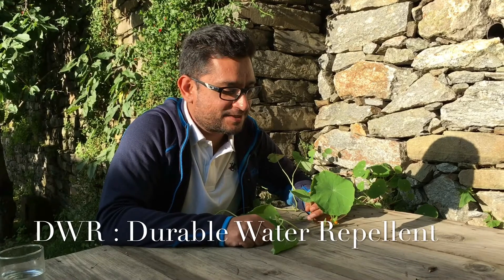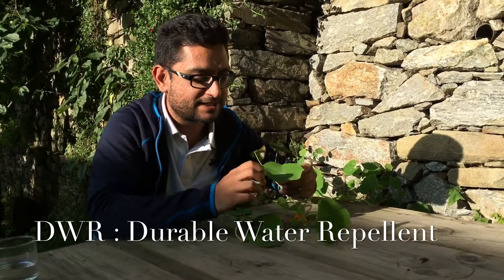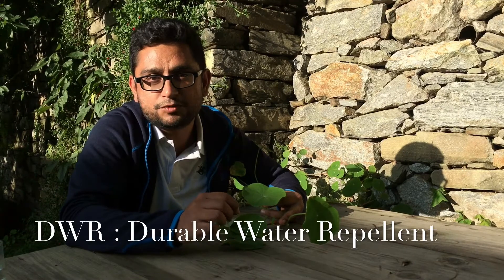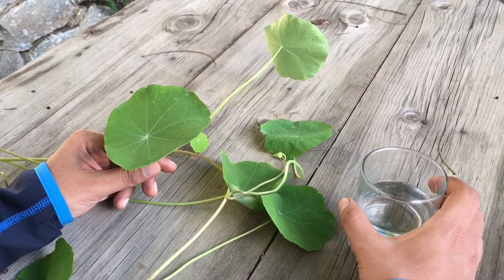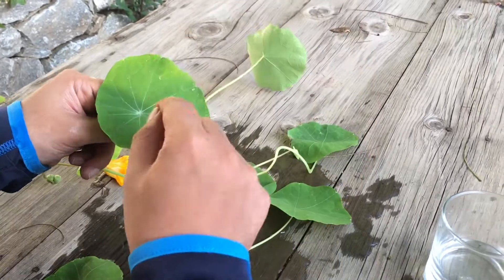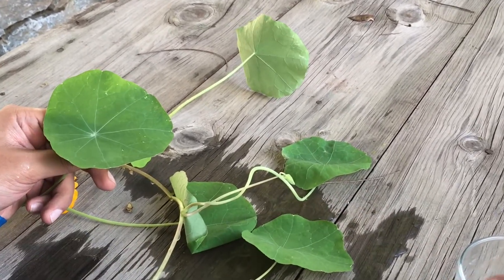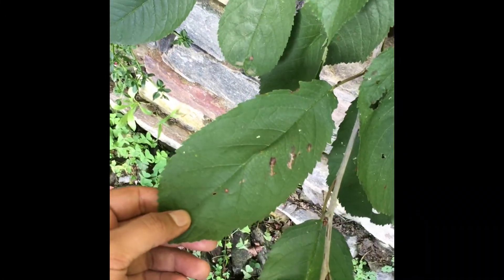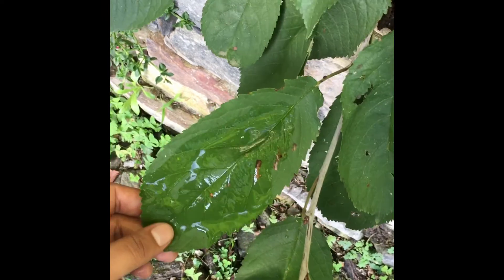Durable water Repellent (DWR) explained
We've recently started using the DWR coating on our tents recently and we had a bunch of questions on how it works. This is a simple example which clearly explains the advantages of DWR.